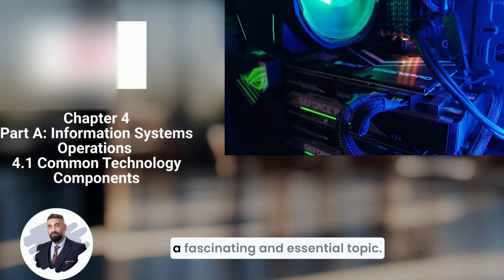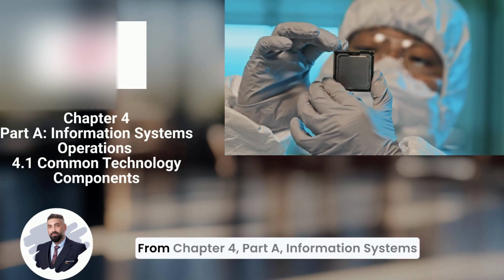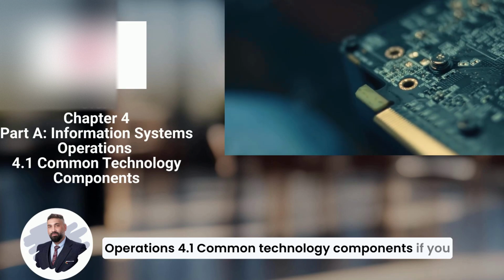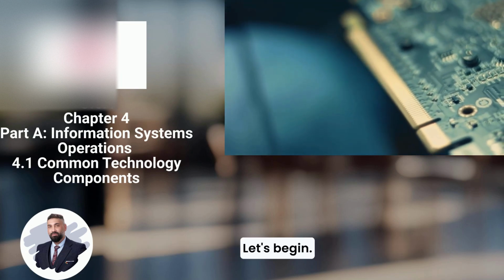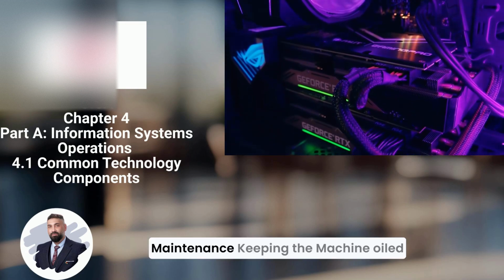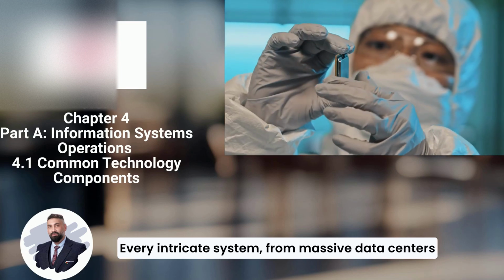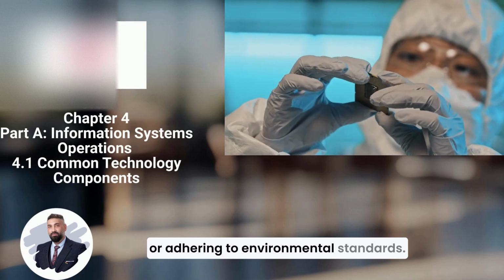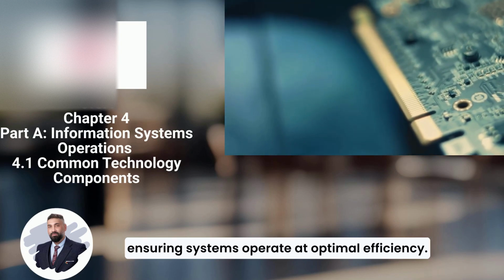IT Department Audit 4.1: Common Technology Components | Practical IT Audit Training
Common Technology Components -- part of EasyPathUni's IT Department Audit, Risk and Governance series.

A practical, applied walkthrough of Common Technology Components inside a real IT department audit engagement -- the applied companion to the CISA exam-prep lessons.